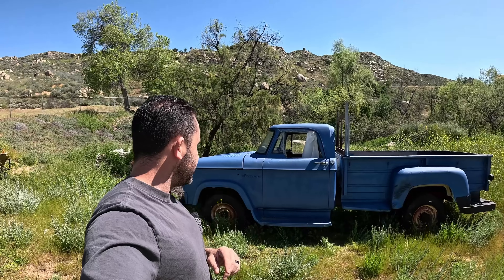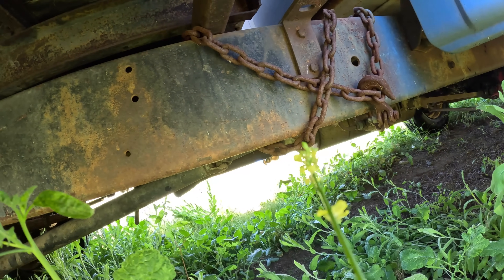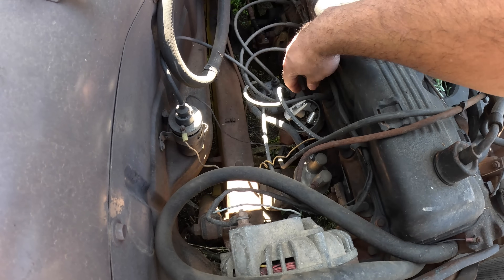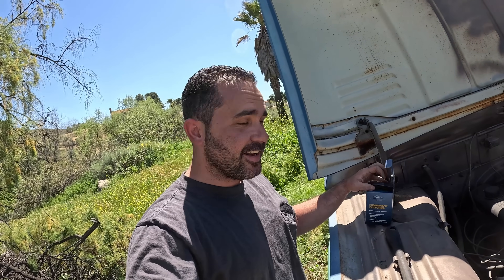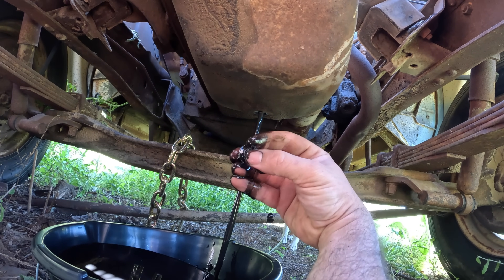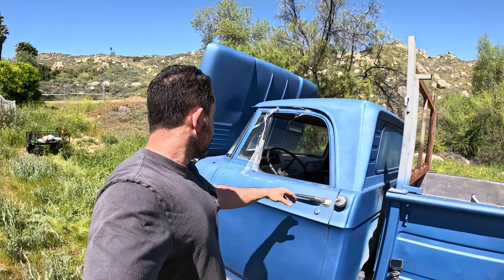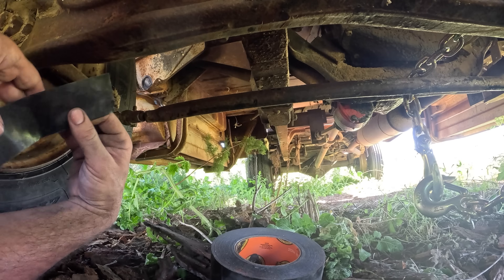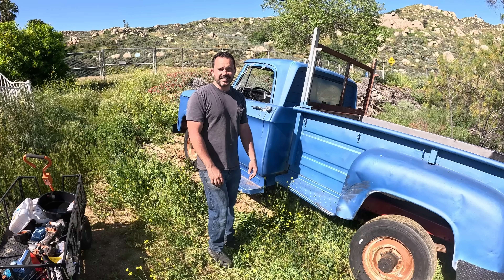FORGOTTEN 1962 Dodge D300 - Will it RUN and DRIVE after 34 years!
Getting this old forgotten work truck back on the road! I got big plans to turn this truck into a solid work truck.

Send HELP:
27120 Eucalyptus Ave
Ste G211